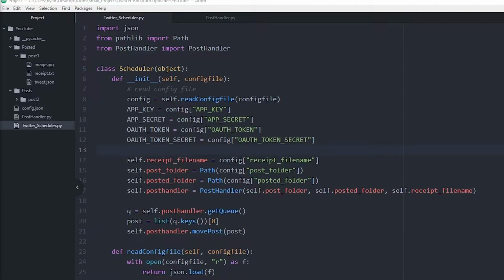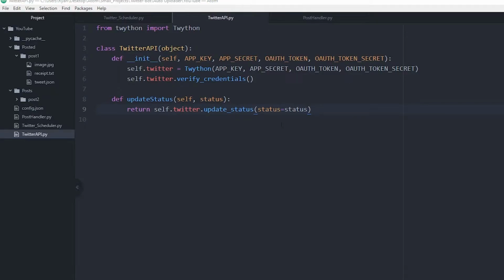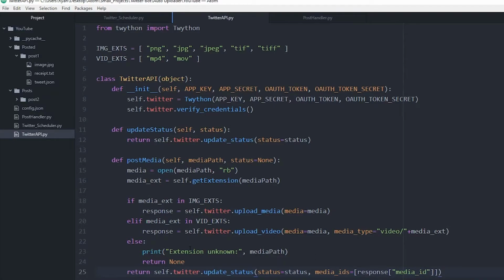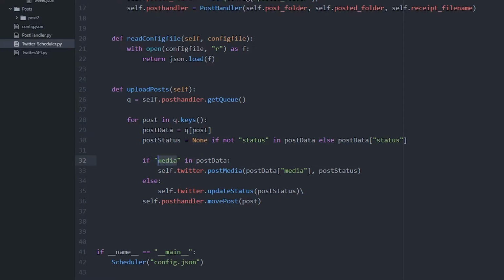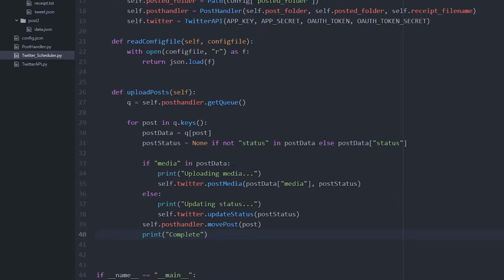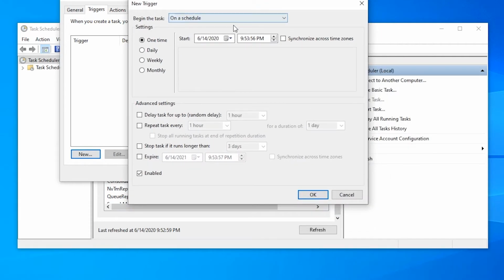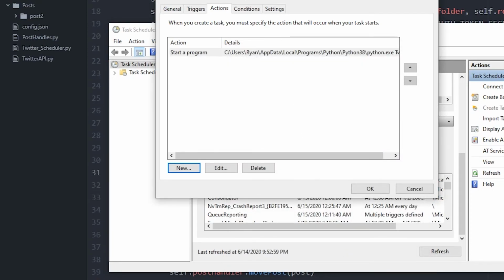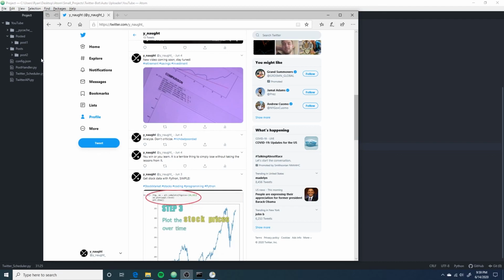SCHEDULE and AUTOMATE Your TWITTER! - Part 3 | Y Naught Community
Imagine being able to post to Twitter anytime, from anywhere, without even having to worry about it. Well now you can! Ryan is going to teach you how to build a Python program to automate your Twitter activity and schedule tweets to be posted anytime, automatically!

Let us know what more you want to learn about in the comments!

The Pragmatic Programmer: From Journeyman to Master by Andrew Hunt and David Thomas

Learning Python 5th Ed by Mark Lutz  - O'Reilly

VIDEO RESOURCES

MUSIC
Track Name: "Let Me Be The One"
Music written and performed by: Mike Mineo